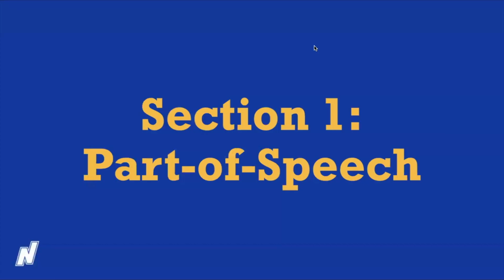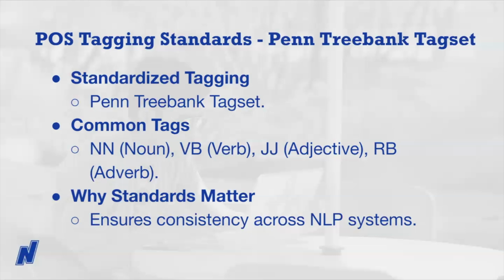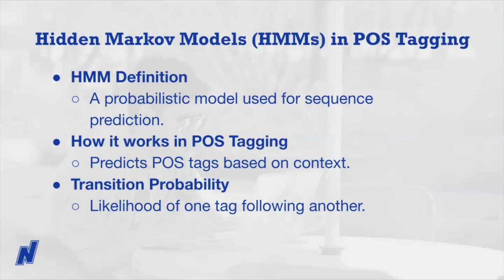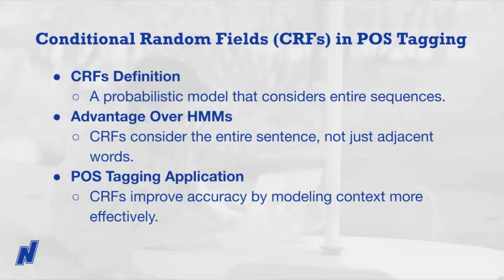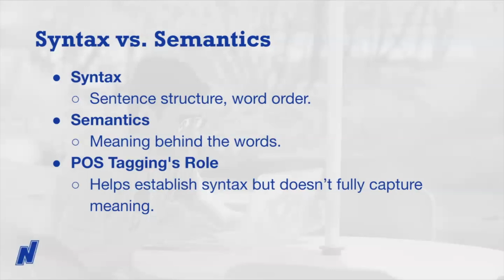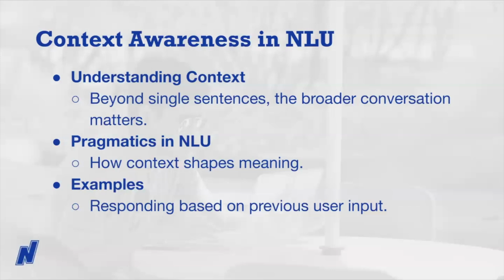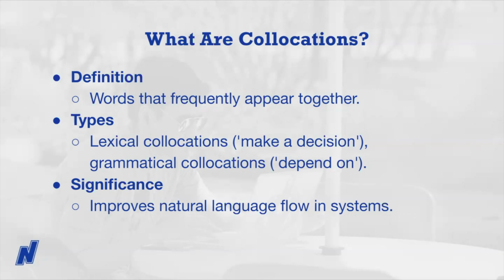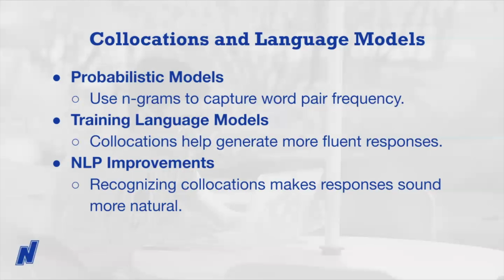Part of Speech Tagging, NLU, and Collocations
Welcome to today's video, where we’ll explore how Part-of-Speech Tagging (POS), Natural Language Understanding (NLU), and Collocations are crucial components in Natural Language Processing (NLP) systems. Here's what we'll cover:

Section 1: Part-of-Speech Tagging (POS)
We begin by understanding POS Tagging, which assigns grammatical categories (like noun, verb, adjective) to words in a sentence. It's essential for tasks like machine translation, search engines, and sentiment analysis.

Tagging Standards: The widely-used Penn Treebank Tagset categorizes words using tags like NN (noun) and VB (verb), ensuring uniformity across NLP systems.
Evaluation: Accuracy and confusion matrices are used to measure POS tagging performance. Hidden Markov Models (HMMs) and Conditional Random Fields (CRFs) are commonly used to predict word tags based on surrounding context.
Section 2: Natural Language Understanding (NLU)
Next, we discuss NLU, which helps machines go from understanding the structure of a sentence (syntax) to interpreting its meaning (semantics).

Word-Sense Disambiguation: This is key in resolving ambiguities, like understanding the difference between "book a flight" vs. "read a book." Context-awareness is essential in chatbot systems to generate appropriate responses based on previous interactions.
Applications: NLU plays a critical role in chatbots, sentiment analysis, and question-answer systems, enabling them to deliver more accurate and context-sensitive results.
Section 3: Collocations
Lastly, we delve into collocations, word pairs frequently appearing together, such as "make a decision." Recognizing these pairings enhances the natural flow of language in NLP systems.

Types: Collocations can be lexical (e.g., "strong coffee") or grammatical (e.g., "depend on").
Impact on NLP: By understanding common word pairings, NLP systems can improve their fluency and generate more natural-sounding responses.